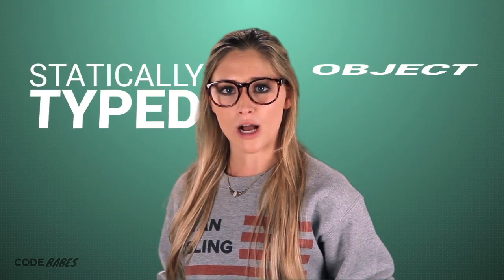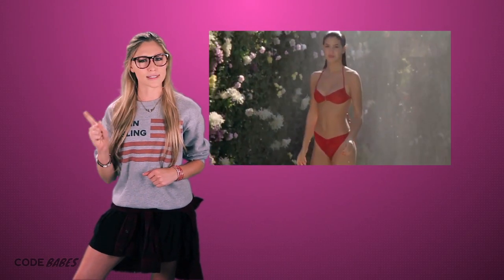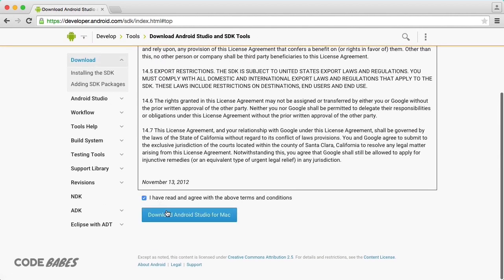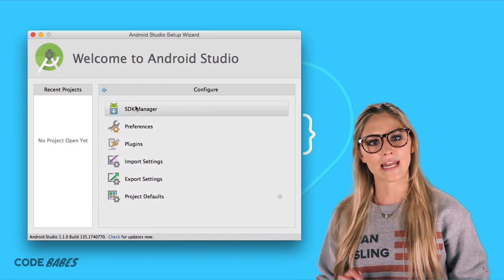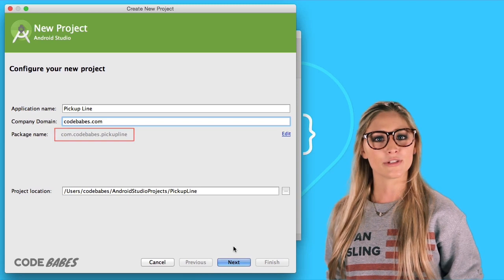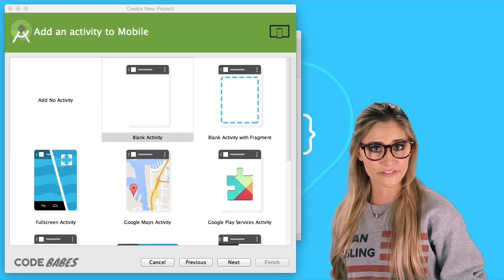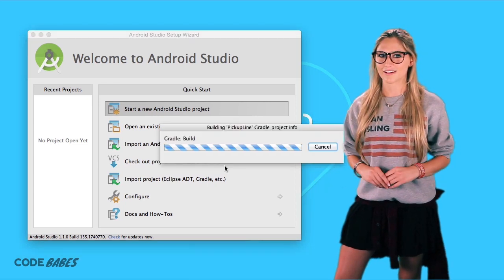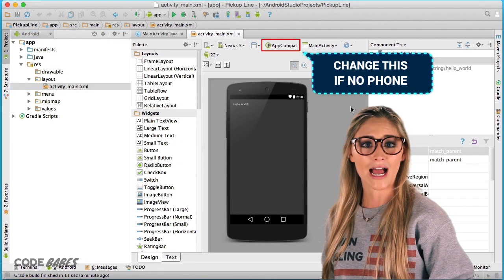Build an Android App faster than you can FAP w/ CodeBabes!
to get hooked up on new courses!

Is that an android phone in your pocket, or are you just happy to see me?  Probably both?  Welcome to the CodeBabes Android virgin course, we’re gonna get hot and heavy with Android and show you how to build your own app, even if you’re a complete NEWB, plus we’ll introduce you to basic concepts of programming in Java, the language native android apps are written in.  So get off Tinder and let’s get busy. I would totally swipe right on all of you, girls included. The app is called pickup line and let’s you pick clean or dirty, then displays a pickup line for you to use. Let’s get started, I promise to be gentle.

Let’s talk about Android for a hot minute. Android powers over a billion and people have downloaded like a Bajillion apps to run on those devices, which is where you come in.  It’s built by Google and based on Linux.  Plus it’s open source so anyone can download the source code, that’s why we have awesome mods like Cyanogen and Amazon can build their own app store and flavor of Android. Google develops Android in private then releases major versions under delicious Code Names like Jelly Bean, KitKat and the latest version 5.0 Lollipop.

To be an uber bad ass Android programmer you need to know Java, the language native android apps are written in.  Java is an old school, super stable programming language that is used all over the place. Java is a statically typed object oriented language.  Say what?  Statically typed means we always have to tell Java what what’s in a variable or what your code is going to return, we’ll explain more later. Object oriented means everything is an object. Object oriented programming, or OOP let’s you separate your code into objects, or chunks of code that do specific things. When you first start learning OOP it’s gonna be hard.  But remember, it’s like that super babe in school, you have to be persistent, really invest a lot of time and effort, but then when you get it, it’s awesome. We highly recommend reading up on OOP before diving in, but we’ll do our best to introduce some concepts.

The program we’ll use to develop Android apps is Android Studio, it’s free to download from Google. Just Google Android studio, the first result will be the download site at developer.android.com, which also has tons of documentation.  Android Studio is an IDE or integrated development environment built specifically for android.  Basically a super fancy bad ass text editor with a bajillion other features to make programming easier by helping you do stuff like debugging and code completion.  It’s based on IntelliJ IDE made by JetBrains, a company that makes a bunch of IDE’s for a bunch of languages and other dev tools.

Here are some links to setup guides for different operating system, so if don’t have Android Studio running yet, pause the video and go set it up. If you’re on a mac just download and install, if you’re on a PC you might need the Java JDK too.

Let’s open Android Studio and start a new project. I’ll hold you hand while we go through these screens.  The first thing that pops up is a welcome screen.  If you’re just starting let’s do something first, go to configure then SDK manager and make sure install everything checked there. Your app talks to the API, which Talks to the SDK which makes your app run. Nex just click back and click start new project.

Now we name our application.  We’re going to call this Pickup Line, then your Company Domain. This can be whatever you want, but we need it because it makes our app unique if you ever put it in the Google play store. That will create the package name you see in gray, com.codebabes.pickupline. That’s a naming convention for Java packages.  And then at the bottom you see where the project is located on your computer.

Let’s click next. On this screen we choose what devices we want our app to run on.  Nice try google, nobody wants to use Google Glass!

We’ll go with Android 4.4 Kitkat.  If you click “help me choose” you’ll see a breakdown of API usage in all android devices, which is pretty cool. These jelly bean people to get their upgrade on.

Ok click next. On this screen we choose our ‘activity’. You’ll hear this term a lot as we progress. Activity is just how android refers to the different screens in your app, like the home screen or login screen. Let’s choose blank activity, but you should definitely come back to get busy with some of these other pre-built setups.